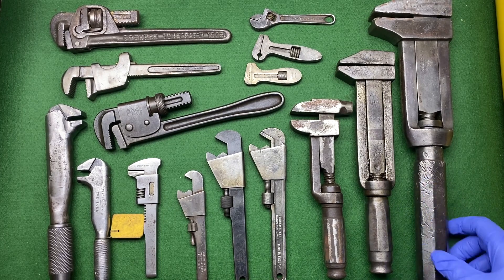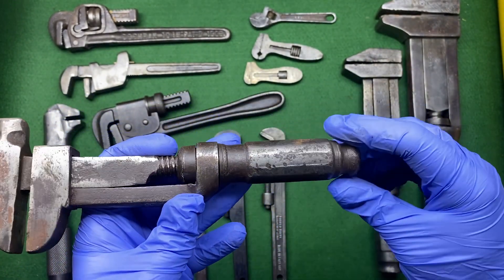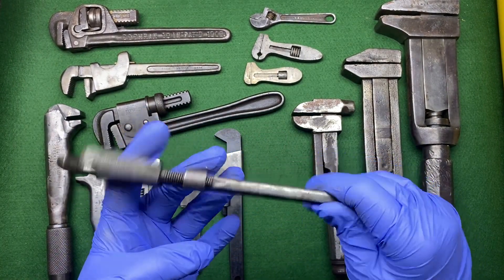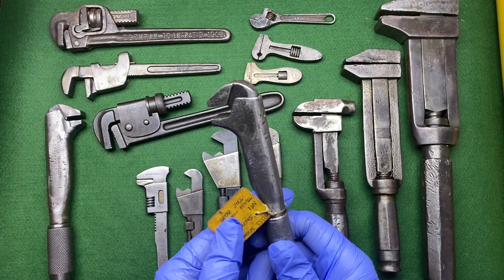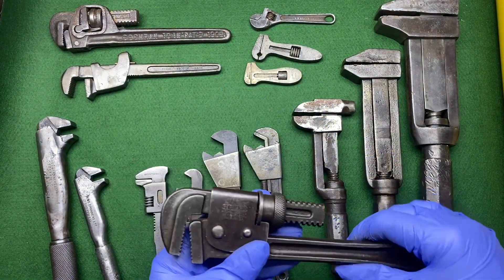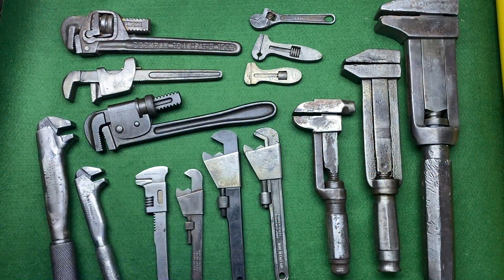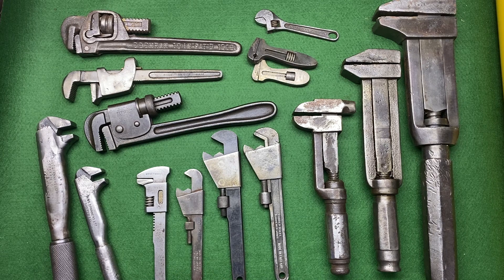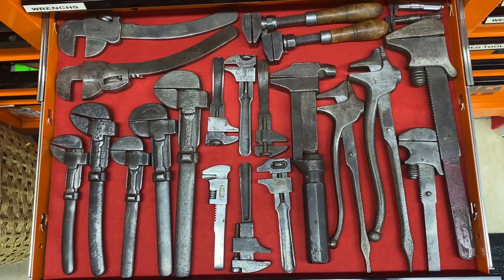Mega tool haul part (( 3 ))lots of treasure